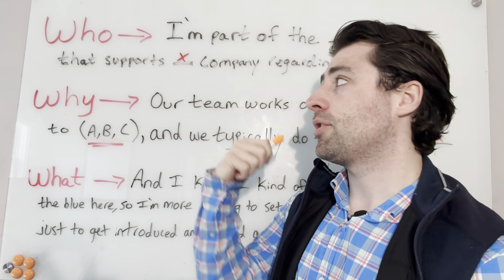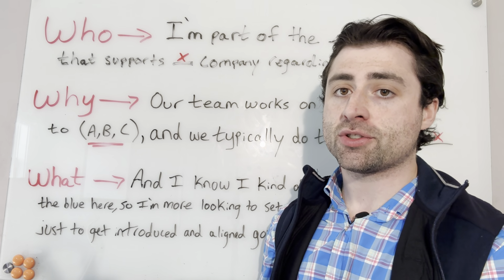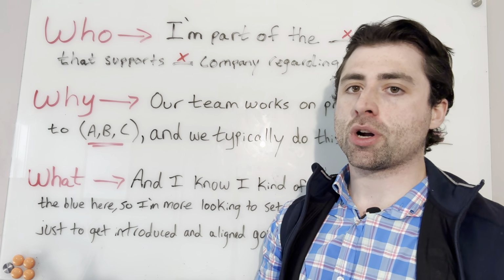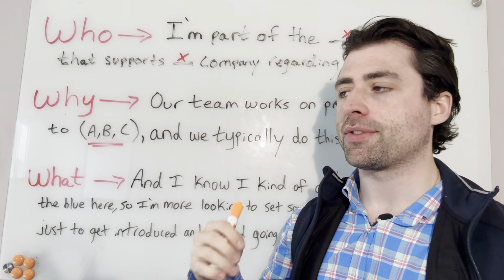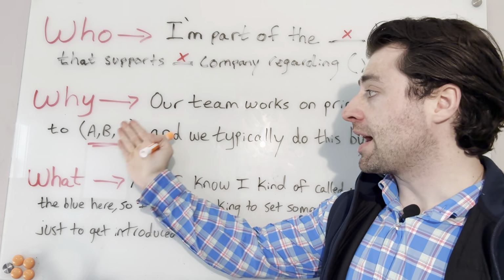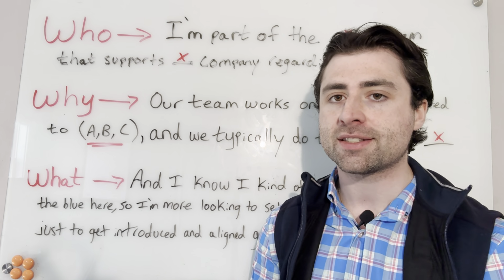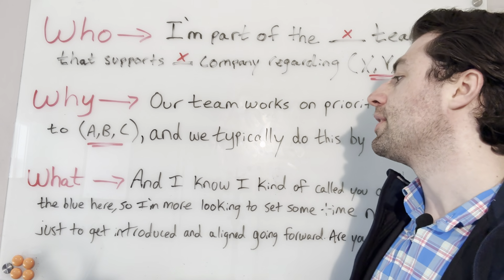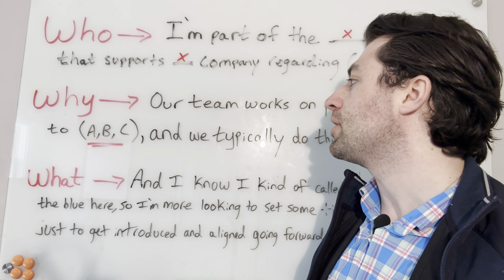The ULTIMATE Cold Calling Script for B2B Sales Success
The following B2B Sales Cold-Calling video is an absolute must for any Sales Development Representative (SDR/BDR) responsible for cold calling new prospects.

In this video, I share the ultimate B2B cold calling script and the proven value statement framework that has worked for countless sales reps across different industries.The 3 steps involved in a successful B2B sales cold call are telling the prospect 1) Who you are 2) Why you are calling 3) What you want.

Whether you're in B2B tech sales (SaaS sales) like I am, or in a different industry (SMMA, Real Estate, etc) - you can apply these this framework to take your cold calling success to the next level.

Timestamps:
0:00 Value Statement Framework
1:53 Step 1 - Who
3:04 Step 2 - Why
4:59 Step 3 - What
6:52 How To Apply This Framework